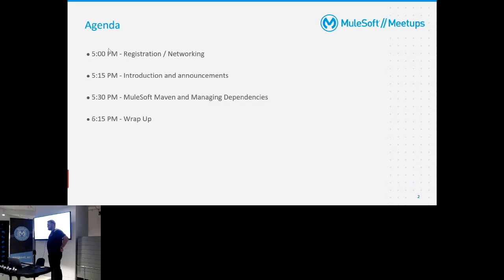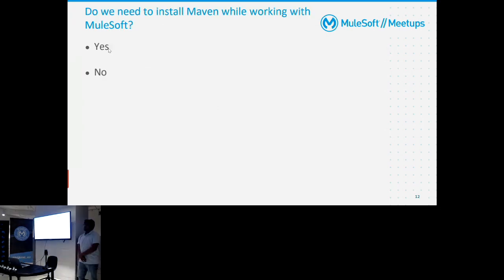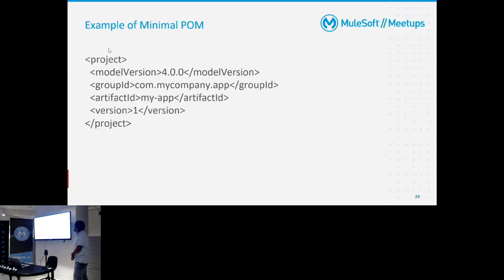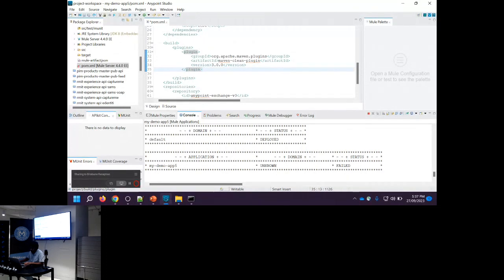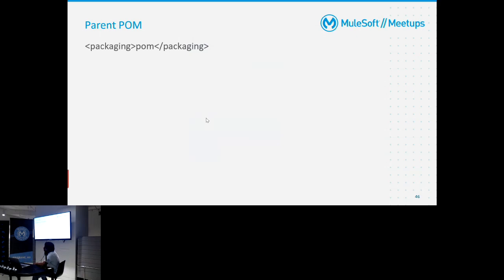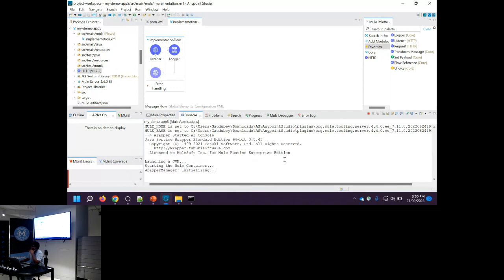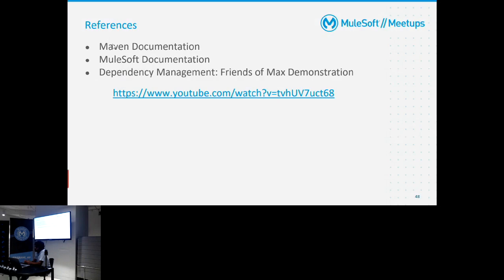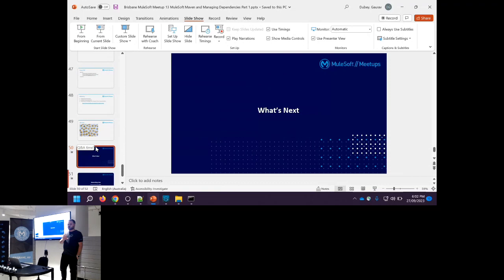Brisbane MuleSoft Meetup 13 MuleSoft Maven and Managing Dependencies Part 1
This talk presents part 1 of "MuleSoft, Maven and Managing Dependencies". It will provide the basic foundation of Maven in MuleSoft and its use in our day-to-day development lifecycle. We will learn to work with Maven, POM, and Super POM. We will also study how Maven is helping us manage dependencies with ease. This talk will have a basic POM demo.

Part 1 Topics:
Maven's Objectives
Installation
Embedded Maven in Studio
What does Maven do?
Maven Build Lifecycle
Default Lifecycle Phases
POM
Minimal POM
Super POM
Creating a Maven-based project from the command prompt
Importing Maven based project in Anypoint Studio
Packaging Mule Application
maven clean plugin
mule maven plugin
maven resources plugin
maven compiler plugin
maven surefire plugin
Dependency Mechanism